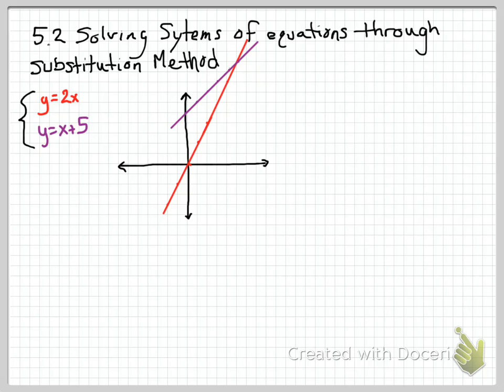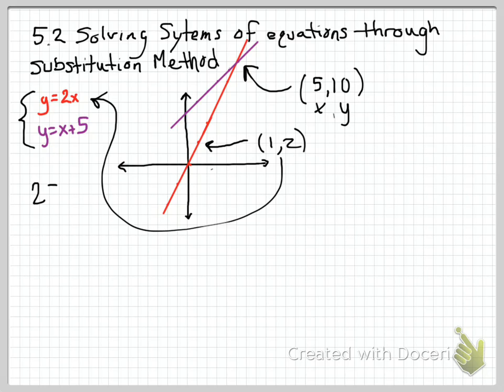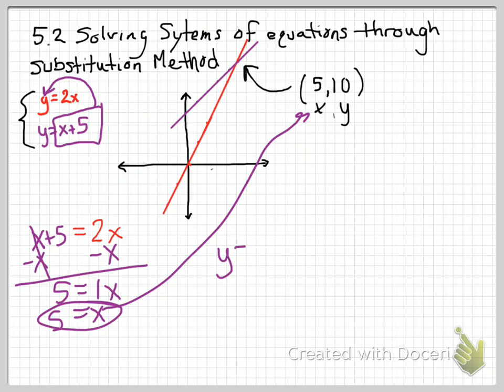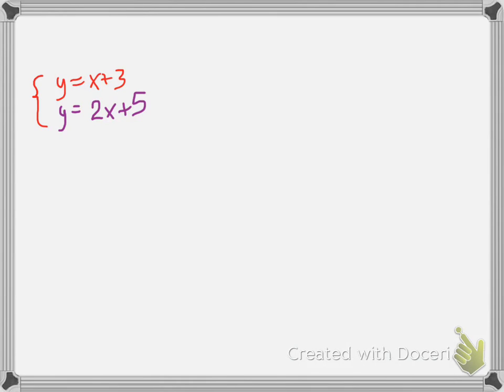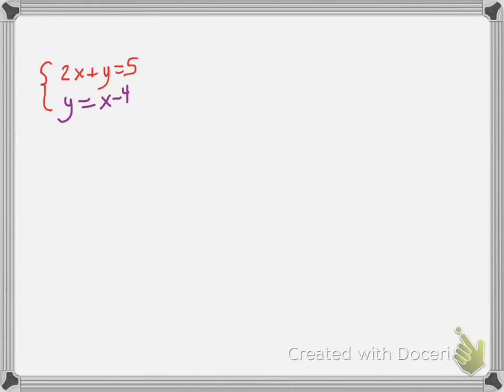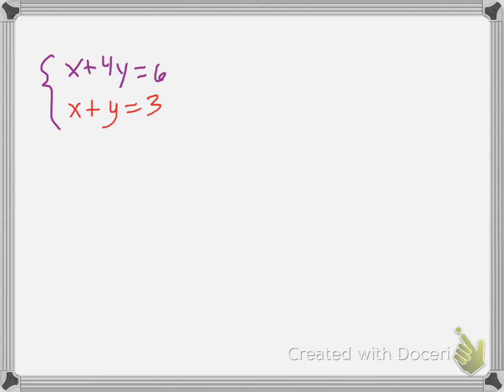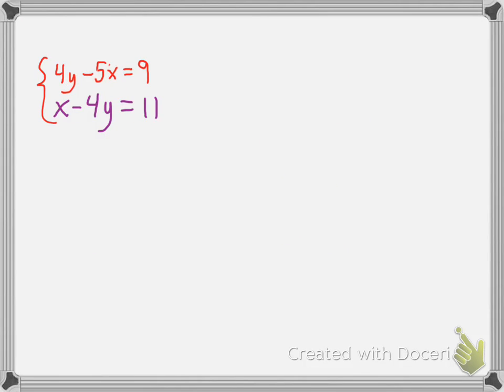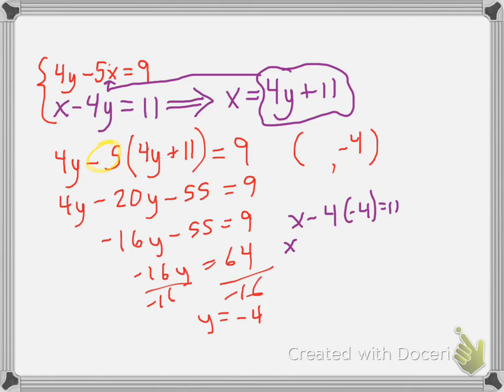pi hi 5.2